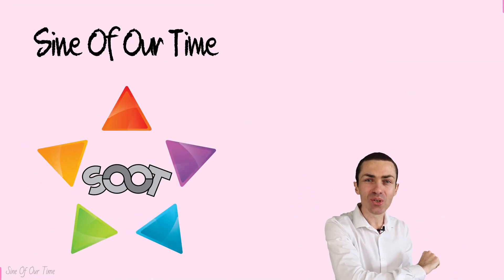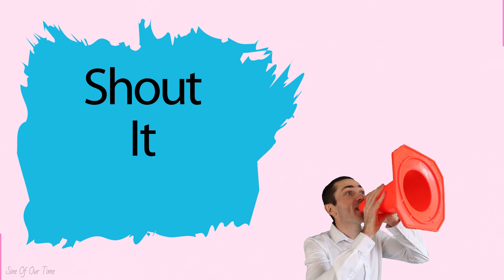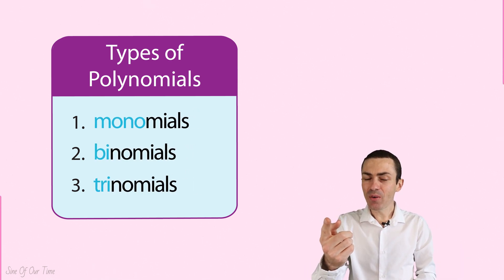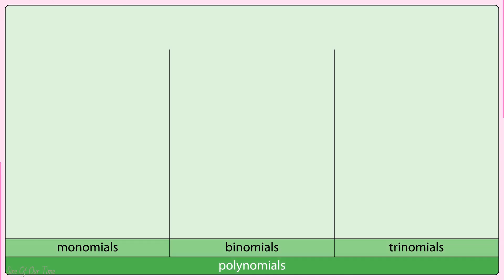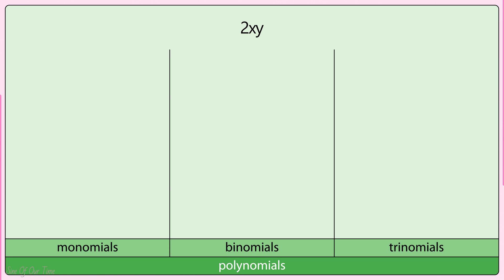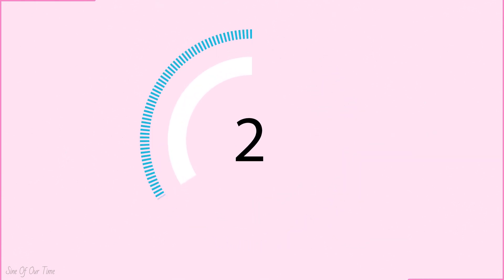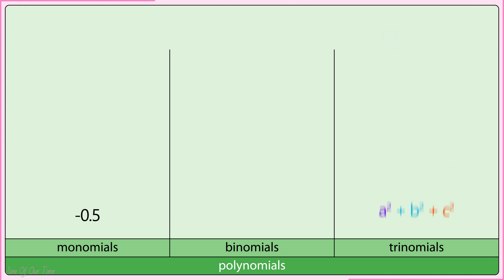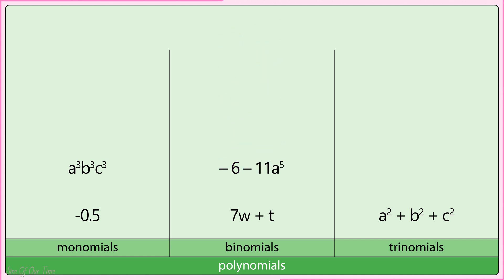Classifying Polynomials by Name - Shout It Out!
Classifying polynomials can be done by degree and number of terms, but this video focuses on classification of polynomials by number of terms only 😊. It covers how to classify polynomials by looking 👓 at a polynomial and deciding whether it is a monomial (1 term), binomial (2 terms), or trinomial (3 terms). Of course, polynomials can contain 4 or more terms, but since this is an introduction to polynomials, we will focus on classifying polynomials of up to 3 terms 🧐. No calculator is needed for this high-energy video 🎥 where 12 polynomials will appear on screen and you will have a few seconds to classify each polynomial. Think quick, and once you have the answer, be sure to ‘Shout It Out’ 😲!

Here is what you can expect in this video 📺:

00:00  Introduction
00:24 The Rules
00:47 Don’t Be Shy
01:16 Get Ready
01:32 Let the Games Begin
02:39 Conclusion